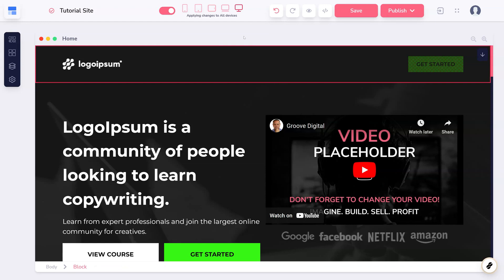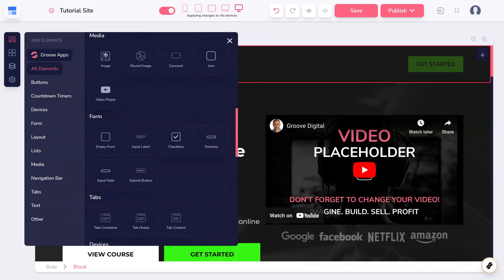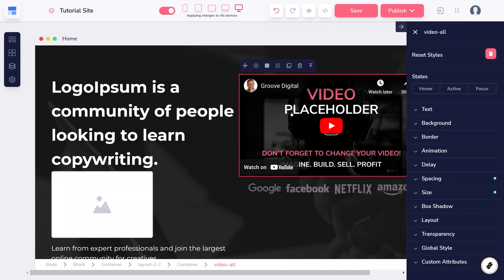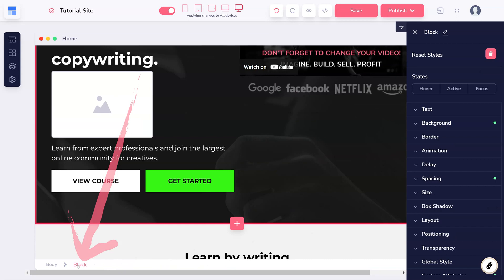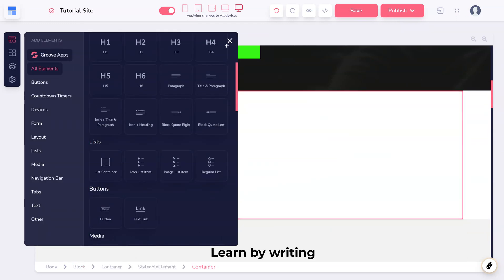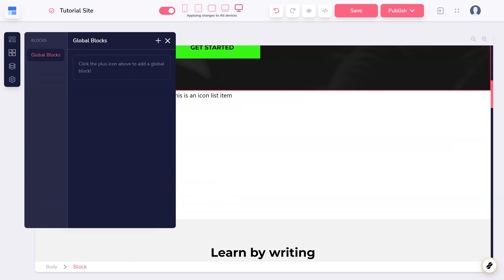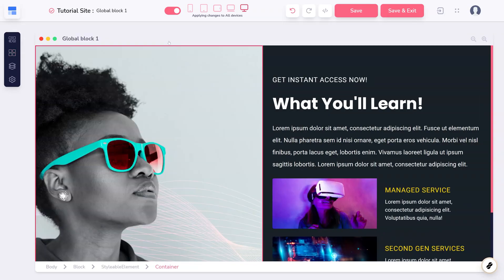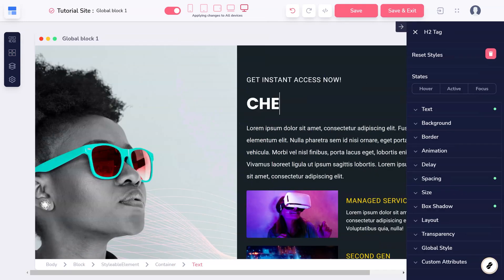Understanding Blocks and Elements in GroovePages